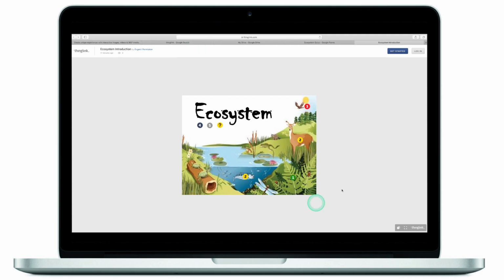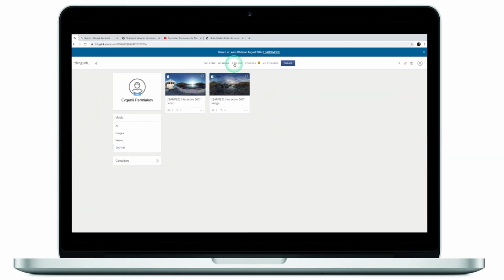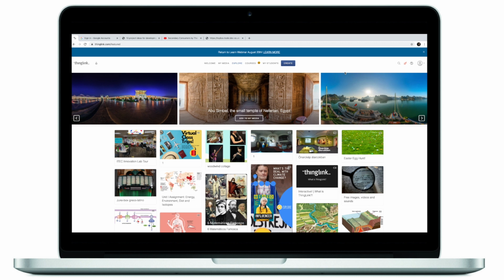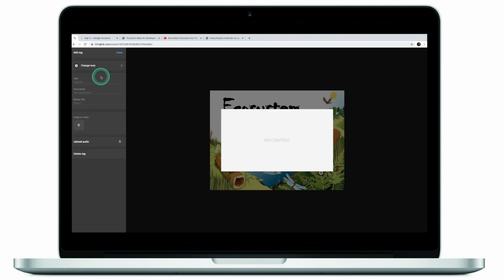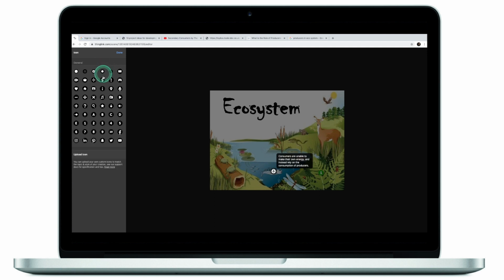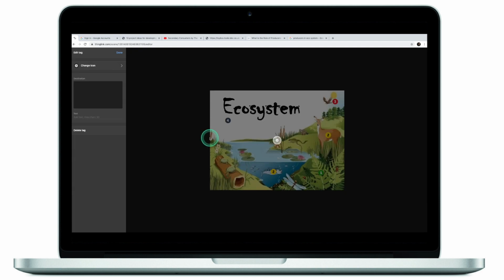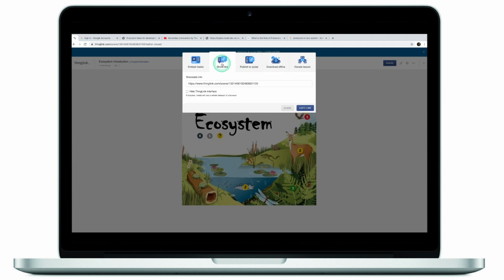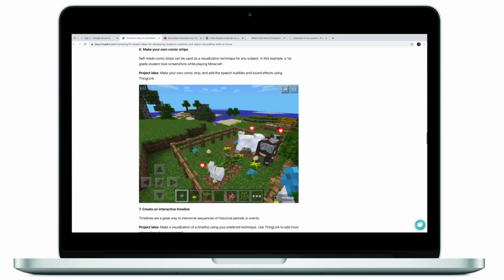How to Get Started with Thinglink in 2021 - Step by Step Tutorial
How to start using Thinglink if I am a complete beginner? Where do I start? This step by step Thinglink tutorial for teachers explains how to get stared with Thinglink in 2020 to create engaging learning materials.

Want to make interactive images in minutes? Thinglink is your missing piece! It's a tool that lets you embed text, links, videos, and other media into a picture to create engaging learning materials and memorable experiences for your students.

Soundtrack: Sun Wash - Shifting

Intro 0:00
Account Setup 0:27
User Interface 1:57
Create 4:40
Share 14:05
Lesson ideas 16:55
Outro 17:27